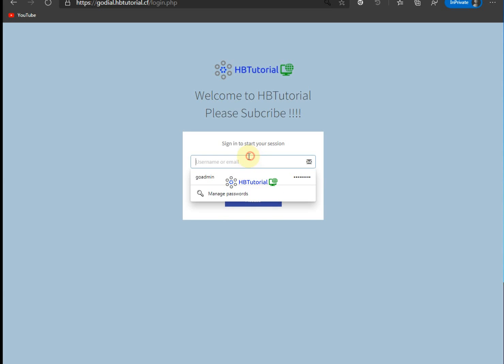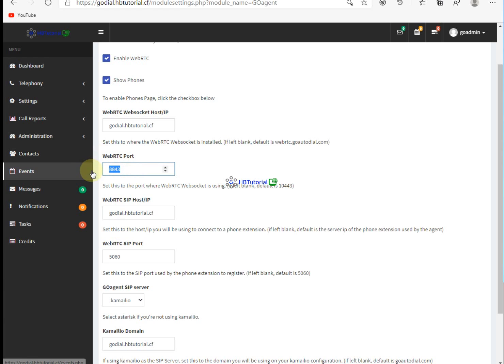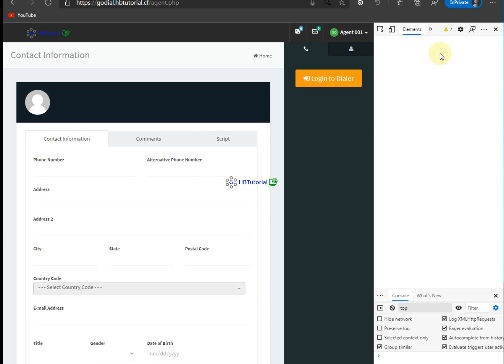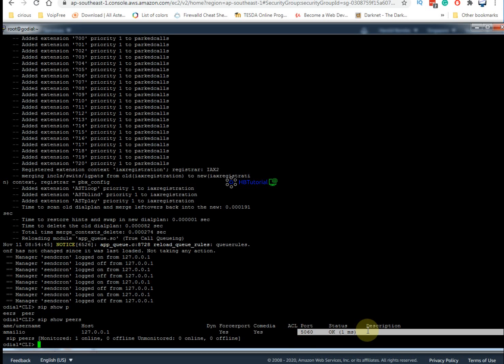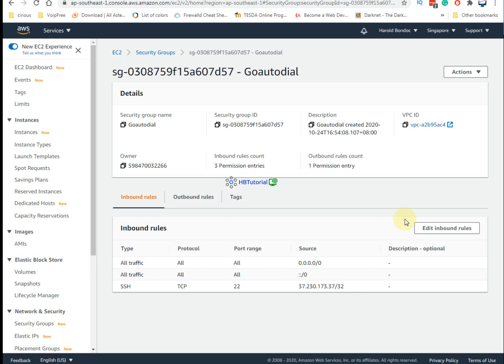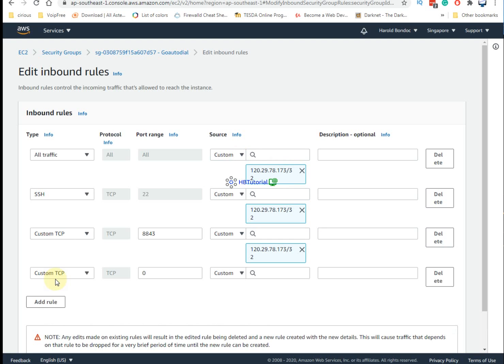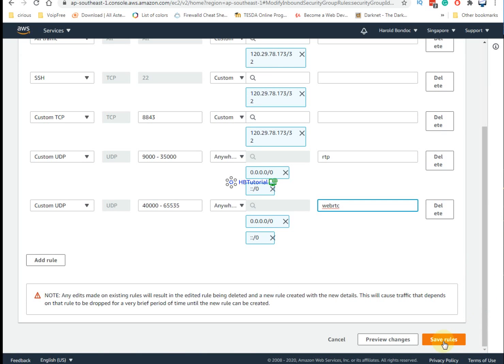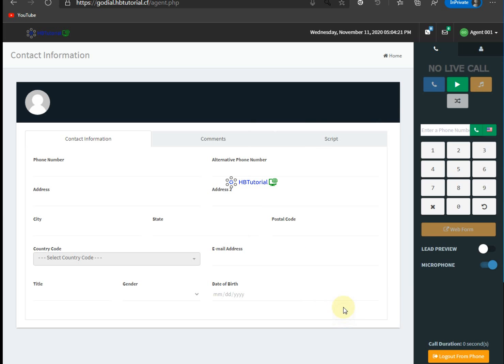Secure Your GOautodial V4 Change Default Port to Defend Against SIP Attacks! | Ultimate Guide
Unlock Enhanced Security for Your GOautodial V4 A Comprehensive Guide to Modifying Ports!

In today’s digital landscape, safeguarding your VOIP systems is paramount, especially against the rising trend of SIP attacks. Are you currently using GOautodial V4 and worried about potential vulnerabilities? Look no further! This in-depth tutorial is your ultimate resource for not just securing your dialer but protecting your entire communication infrastructure.

Why Changing the Default Port Matters
The default settings in any system can serve as open invitations for unwanted assaults. GOautodial, as a significant player in the VoIP sector, requires diligent security measures. By changing the default port, you significantly decrease the chances of SIP attacks and help prevent issues like dialer attacks and ghost calls that can disrupt your operations. Established security protocols defend not just your systems but also your business reputation.

- The Importance of Port Modification Understand how altering the default ports can directly correlate to increased security and peace of mind.
- Step-by-Step Instructions Follow our detailed walkthrough to successfully change your GOautodial V4 default ports, ensuring your systems are fortified.
- Best Practices for Monitoring Discover effective strategies for overseeing your GOautodial system, including what tools to utilize.
- Testing New Configuration Learn how to validate your new configuration to ensure maximum security effectiveness.
- Additional Security Measures Explore supplementary techniques and tools to further bolster the security of your VOIP networks.

This video is tailor-made for
- VOIP Enthusiasts Individuals passionate about enhancing their VoIP security knowledge.
- Administrators and IT Professionals Those managing GOautodial systems will find invaluable insights.
- Tech Support and Cybersecurity Experts If you are looking for proactive measures against SIP threats, this video is essential.
- Business Owners Protect your enterprise from potential threats by mastering your VOIP system security.

Why Choose Our Tutorial?
- Expert Insight Crafted and presented by a seasoned industry expert with hands-on experience in VOIP systems.
- Engaging Format The tutorial is designed for easy comprehension, featuring real-life examples and demonstrations to connect theory with practice.
- Community Support Join our thriving community of tech enthusiasts! We encourage you to share your insights or ask questions in the comments section below.

Bonus Security Tips
- Regular System Updates Ensure your software and systems are consistently updated to protect against vulnerabilities.
- Implement Firewall Protections Utilize firewalls to safeguard your network and maintain operational logs for tracking any suspicious activity.
- Educate Your Team Provide education for your staff on identifying potential threats, fostering a culture of vigilance.
- Access Control Establish robust access controls to restrict unauthorized access to your VOIP systems effectively.

Don't miss out on the chance to enhance your system's security!

Thank you for your continued support! Remember, in the world of technology, staying secure means staying ahead!